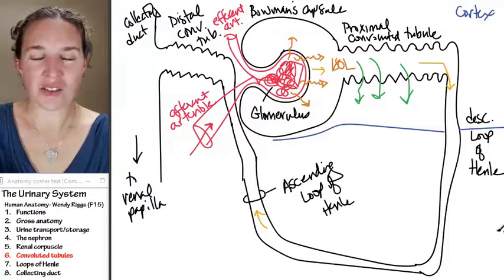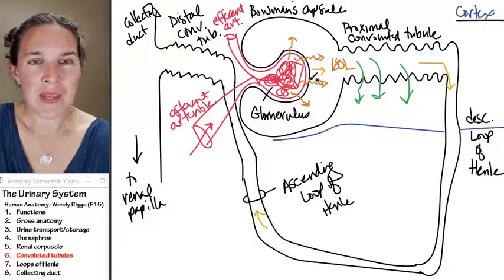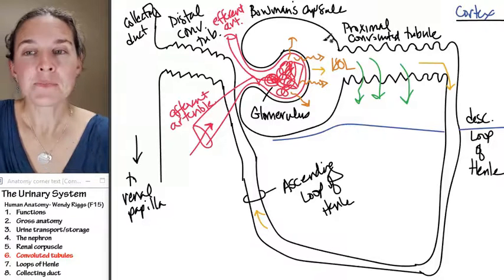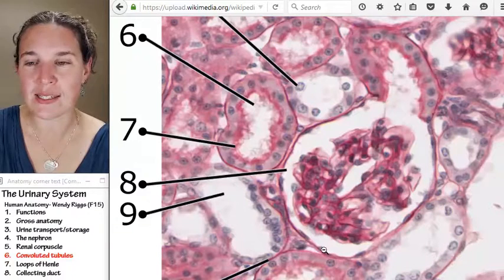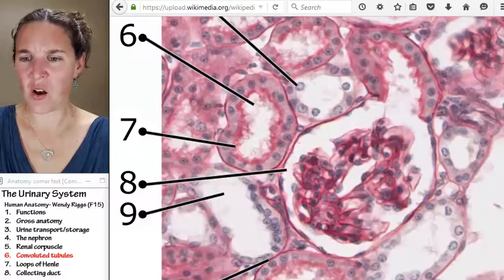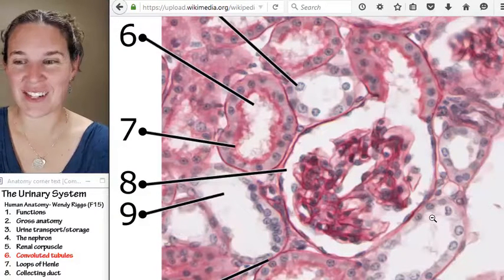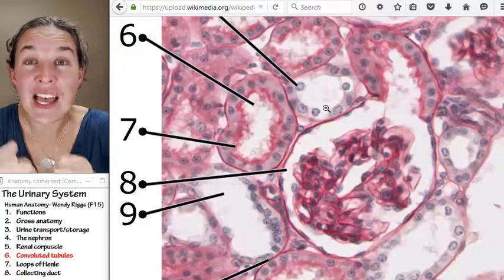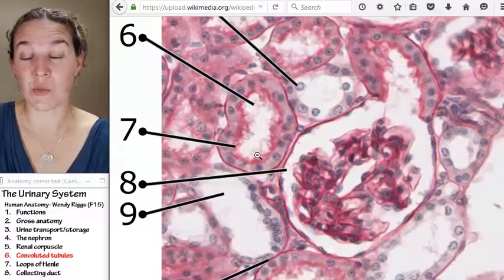Urinary system 6- Convoluted tubules